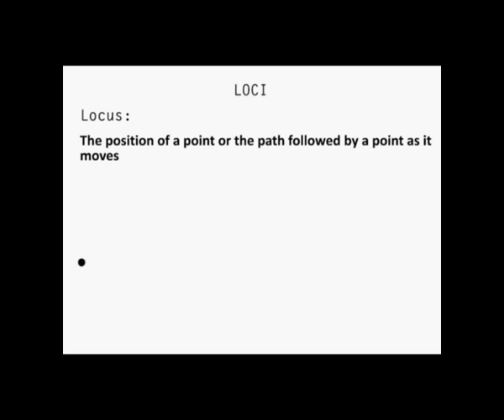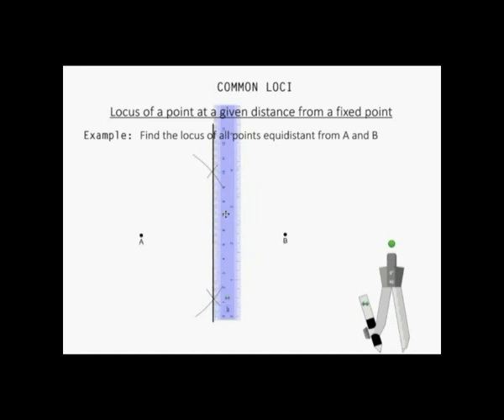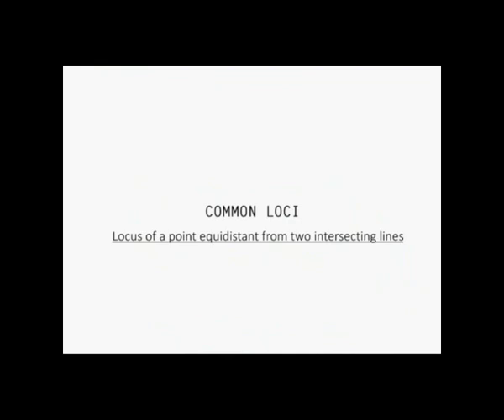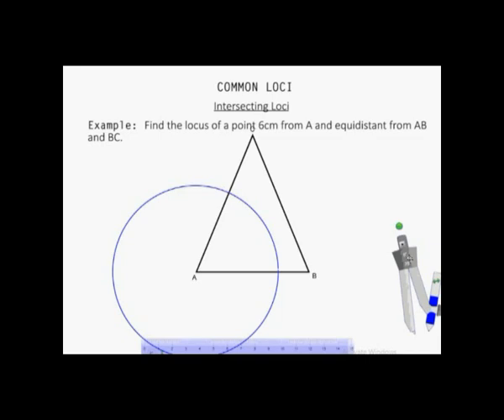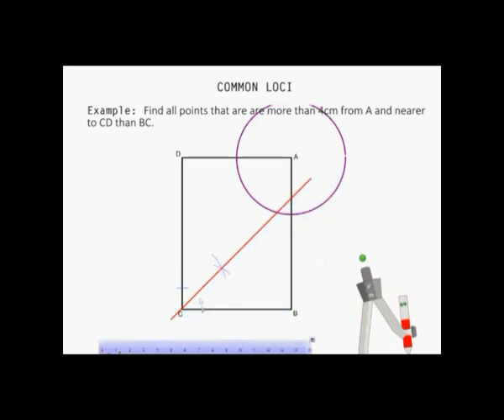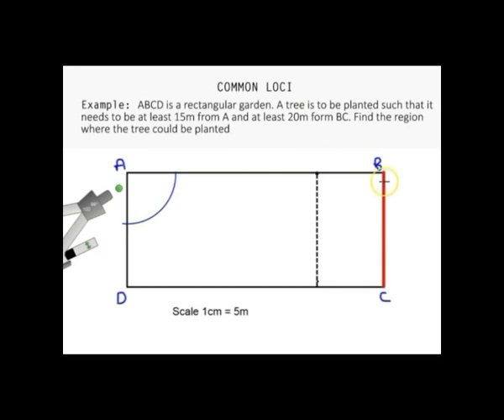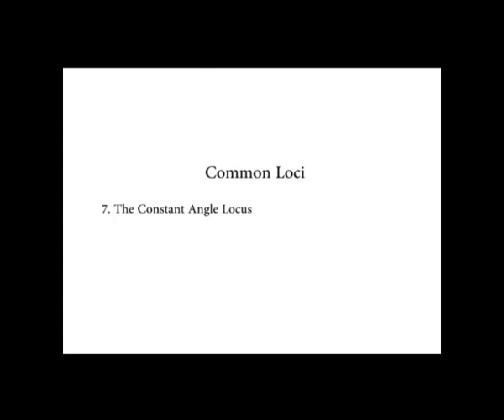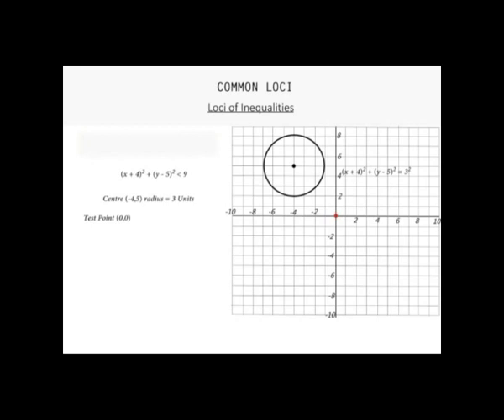MATHS FORM FOUR | LOCI | TYPES OF LOCI